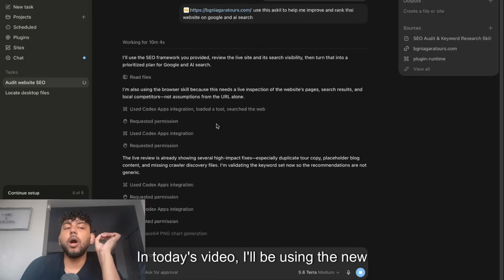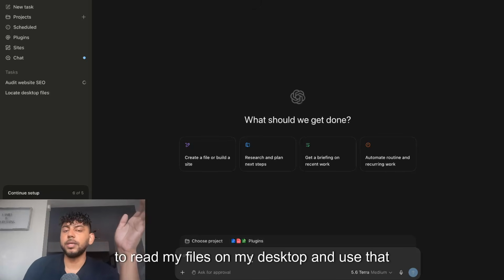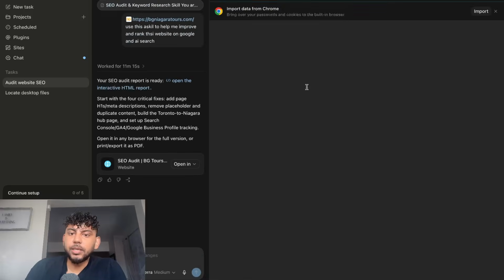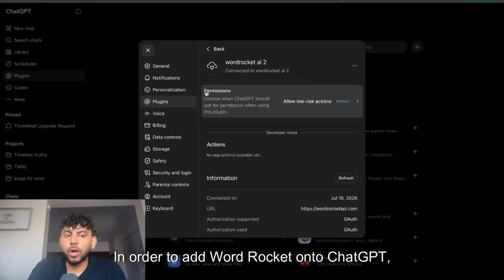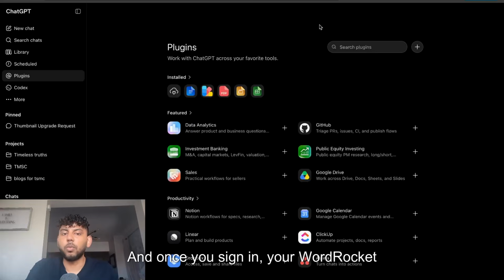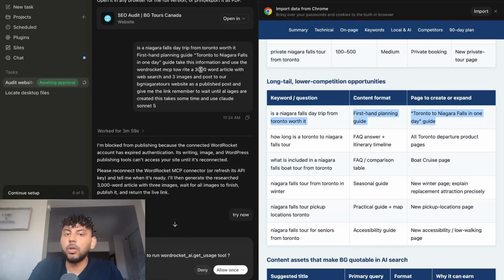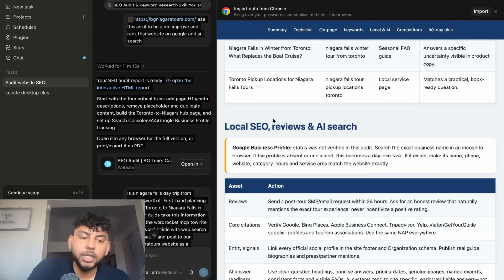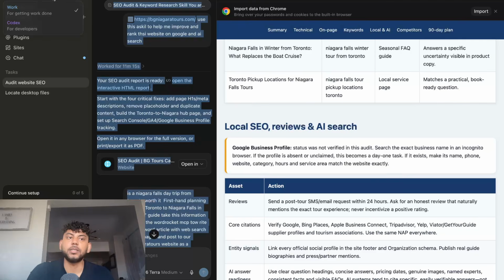ChatGPT Work Mode Just Changed SEO Forever...Full Tutorial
ChatGPT Work could change the way we do SEO, content research, and website growth.

In this video, I break down how I’m using the new ChatGPT Work experience to research websites, find SEO opportunities, build better content strategies, and create workflows that can help increase organic traffic.

I’ll show you how the feature works, the exact type of SEO tasks I’m testing it with, and a powerful prompt/workflow you can adapt for your own website, business, or clients.

We’ll cover:

✅ How ChatGPT Work can be used for SEO
✅ Finding content and ranking opportunities
✅ Analyzing websites and competitors faster
✅ Building an actionable SEO strategy
✅ Automating repetitive research and planning
✅ The prompt/workflow I’m testing for website growth

AI is moving beyond simply generating content. The real opportunity is using tools like ChatGPT to research, analyze, plan, and execute faster.